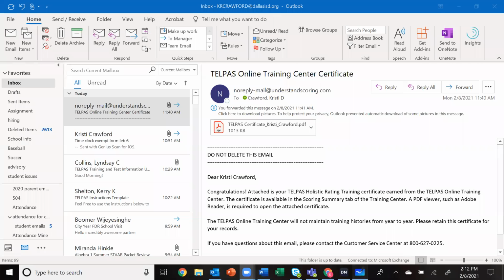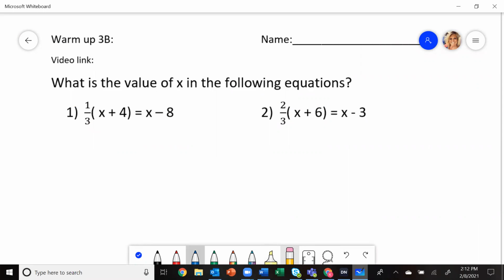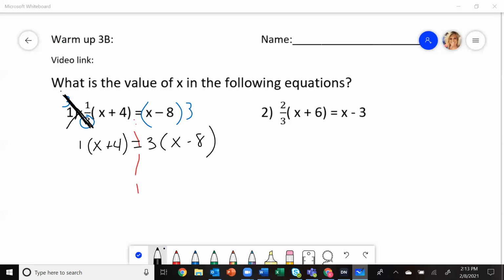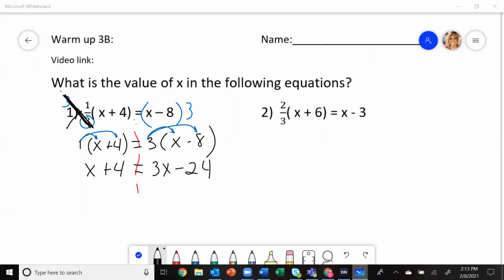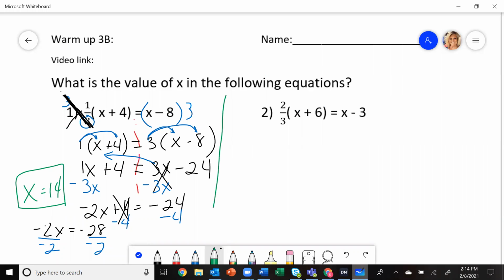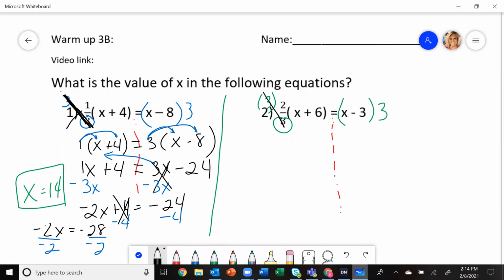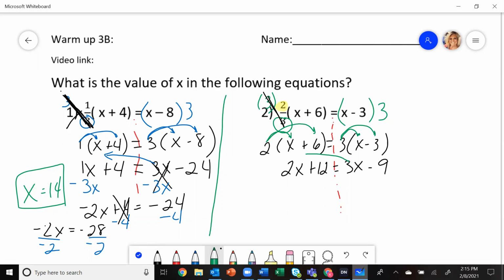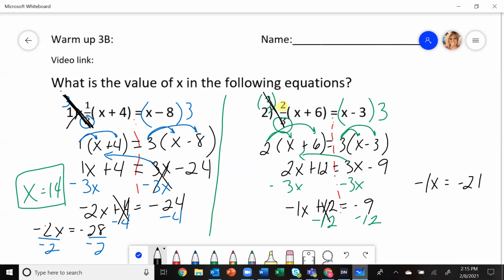WU 3B solving equations with fractions